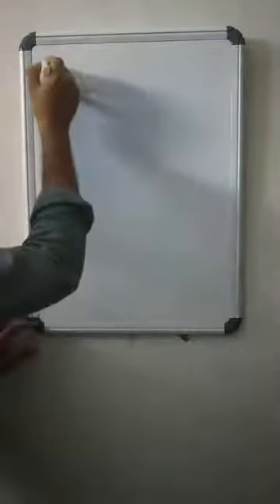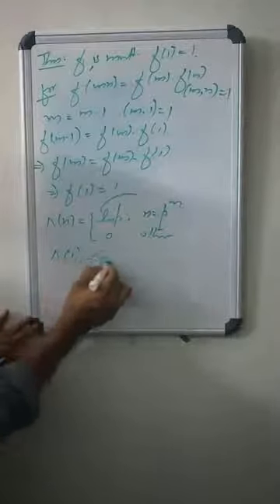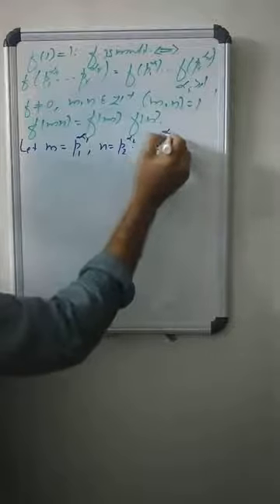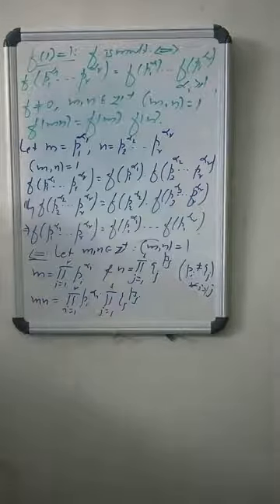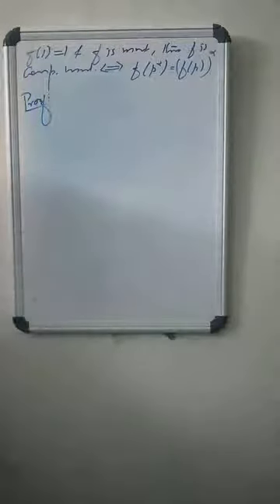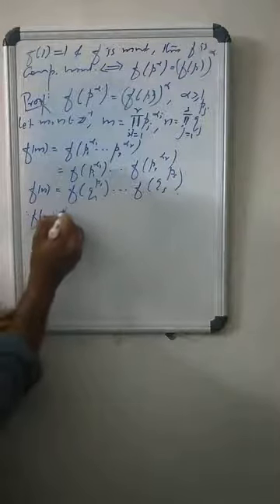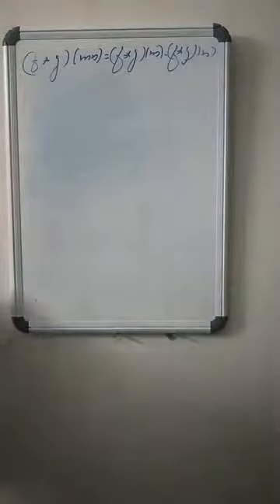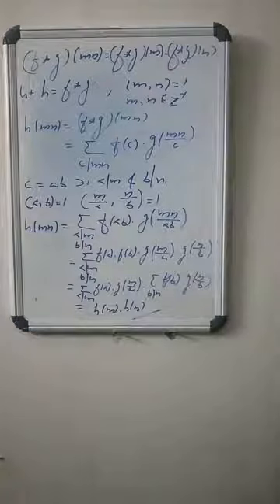Analytic Number Theory class: 8